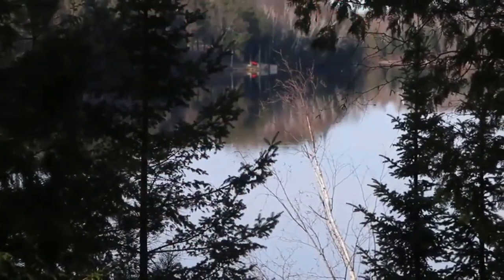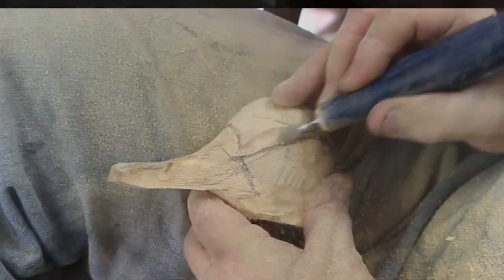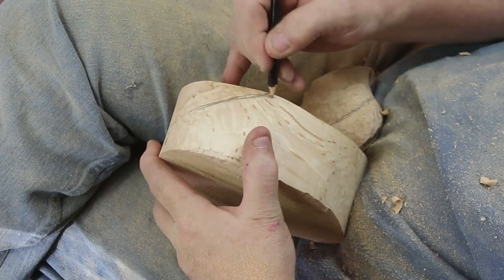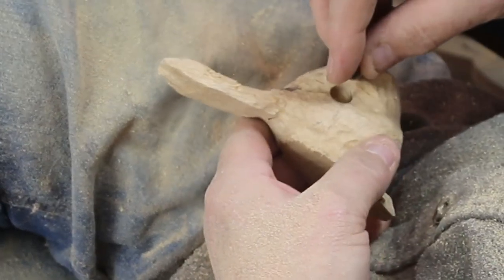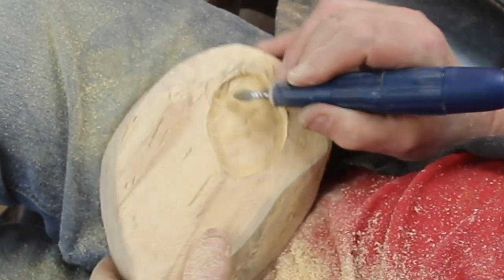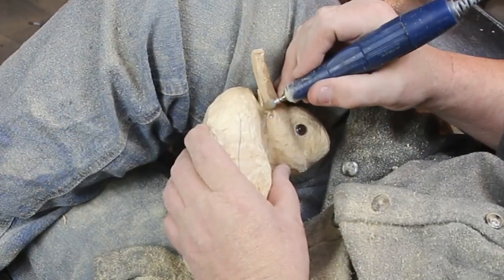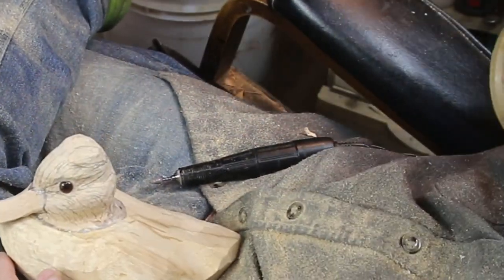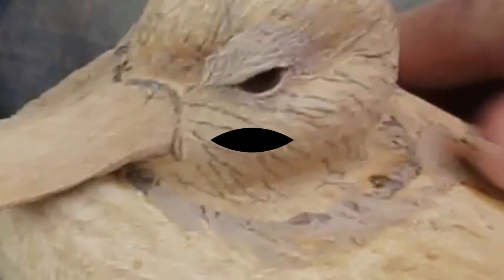Carving a Ruddy Duck with Attitude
This is part one of what is looking like three parts. This is the first decorative decoy in the bird series. Enjoy.
Ben

click or past the link for my facebook page… still under development so beware.
Etsy Page to Purchase select carvings:  go to ETSY   search  benstudioonthelake